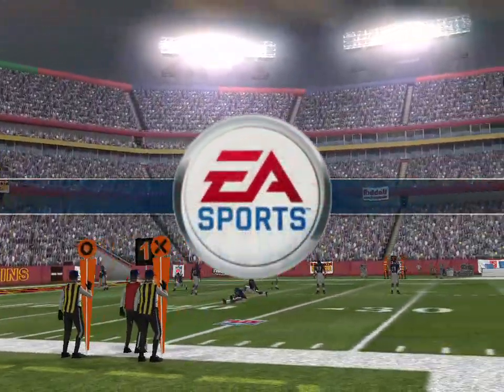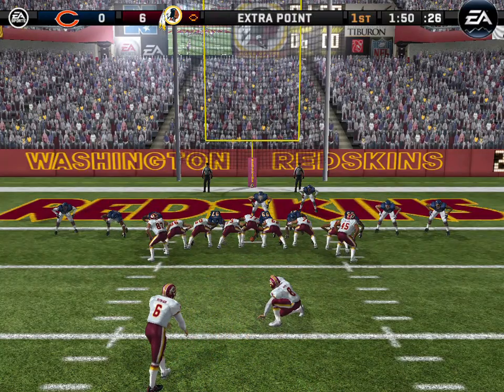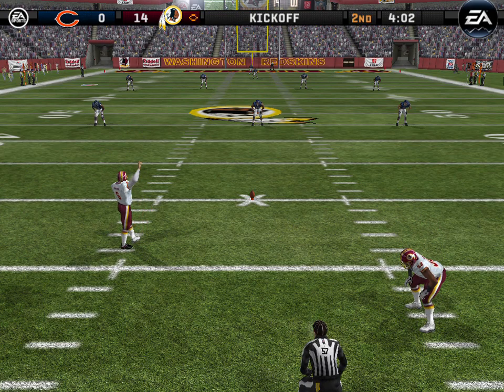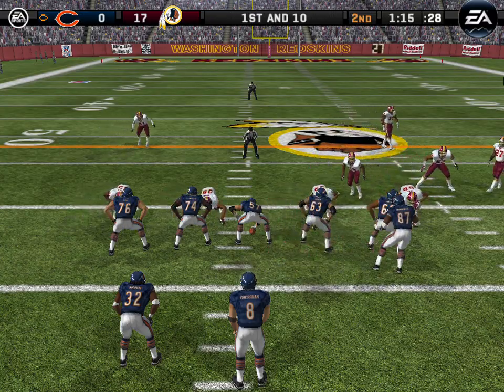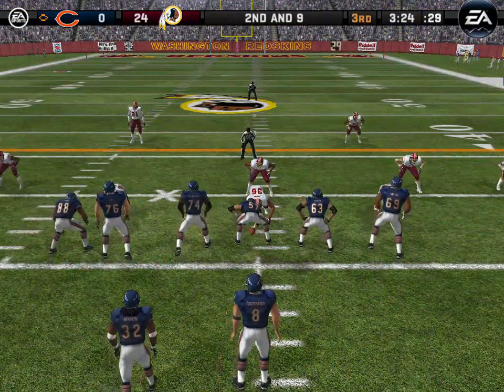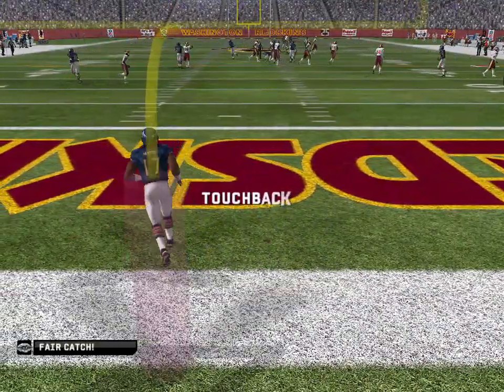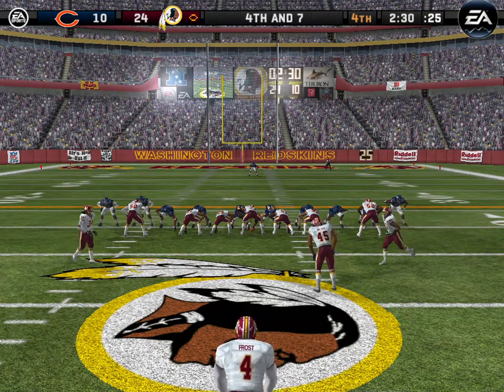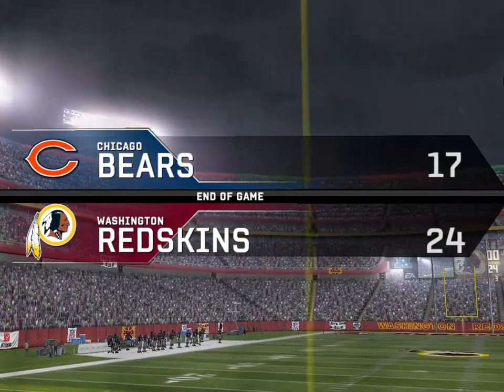Madden 08 Week 14 Bears @ Redskins!